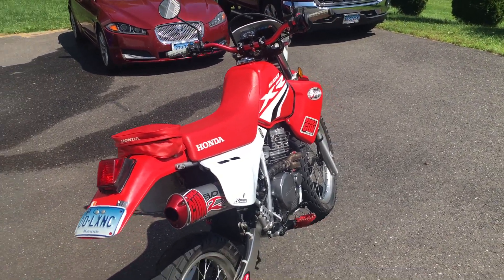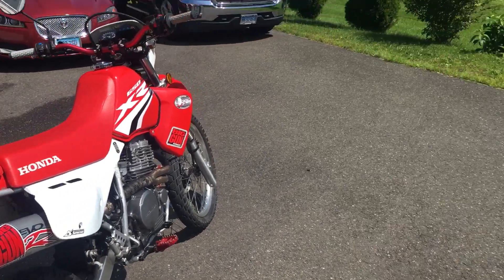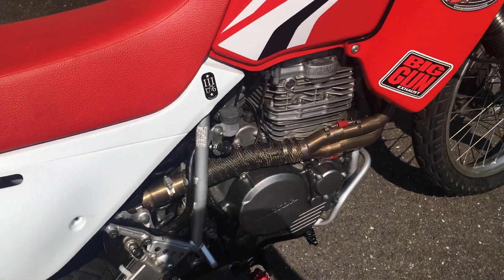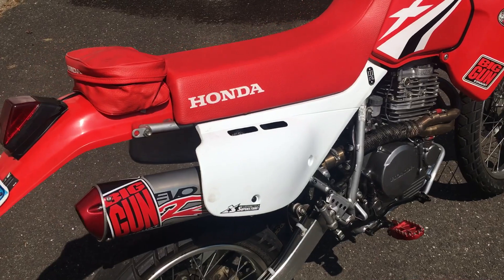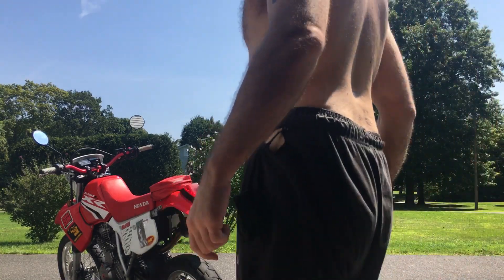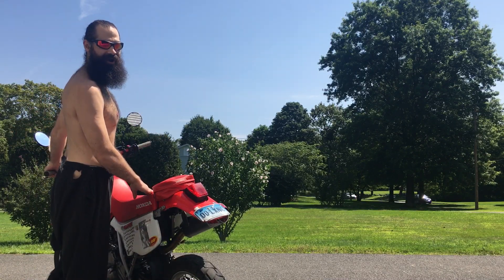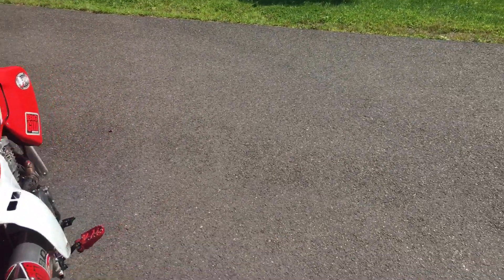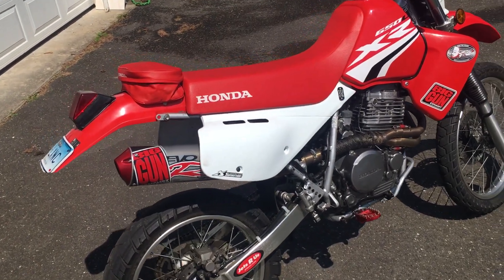XR 650L Big Gun Exhaust